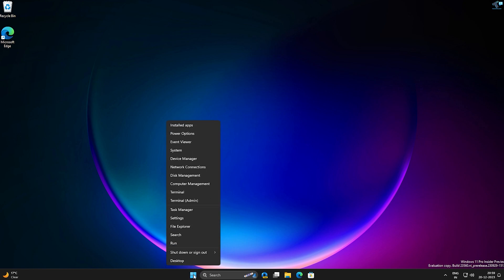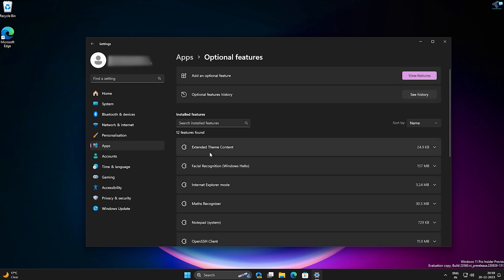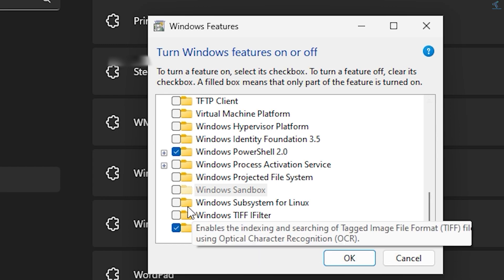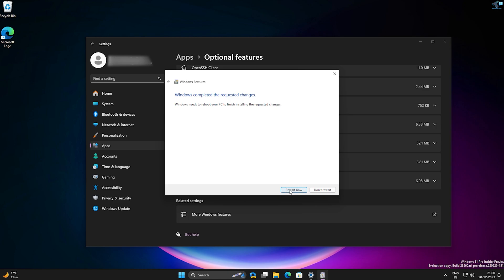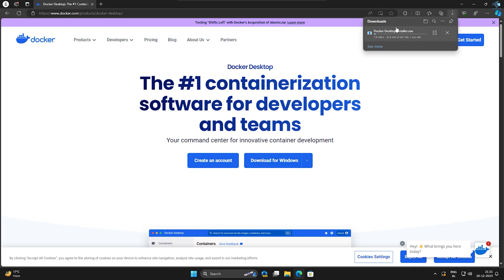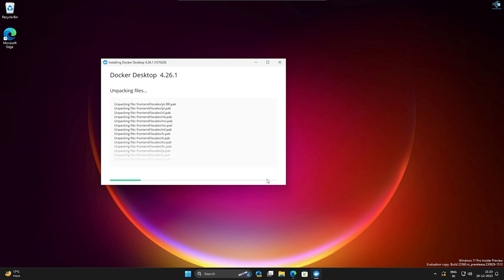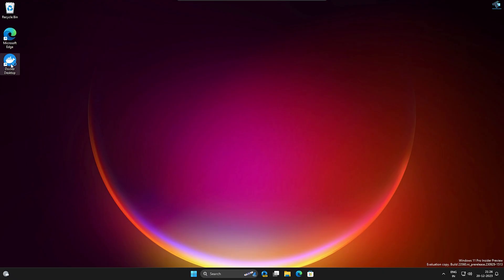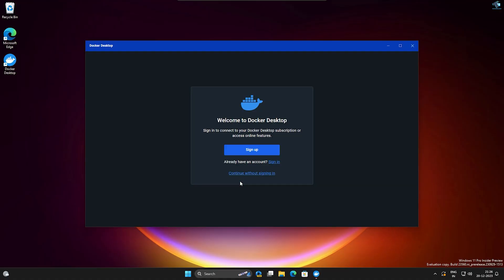How To install Docker in Windows 11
Here in this video tutorial, I will show you guys how to install docker on your Windows 11 PC or Laptop.